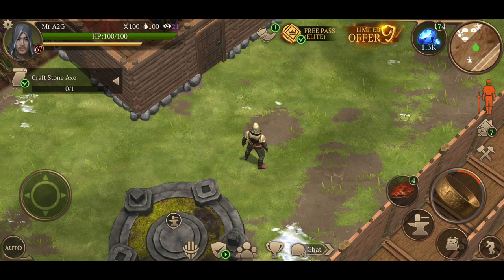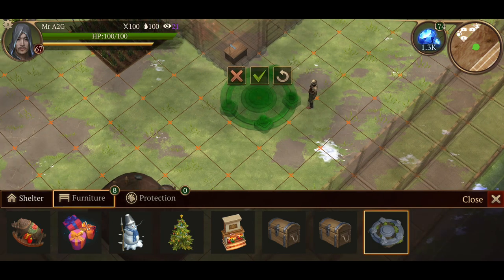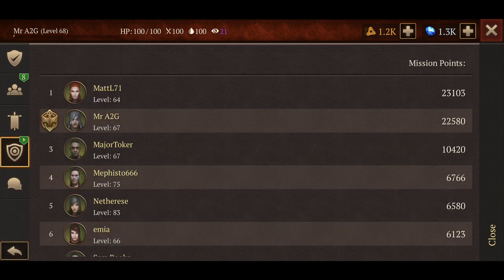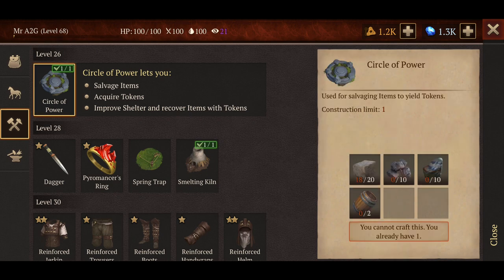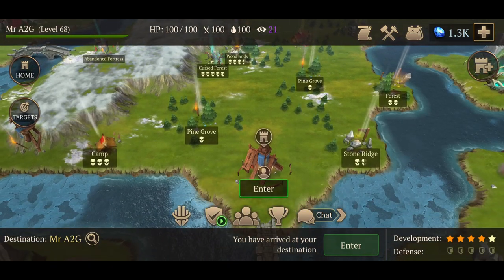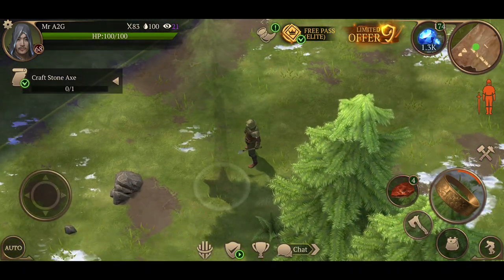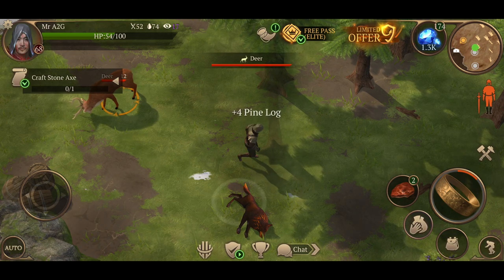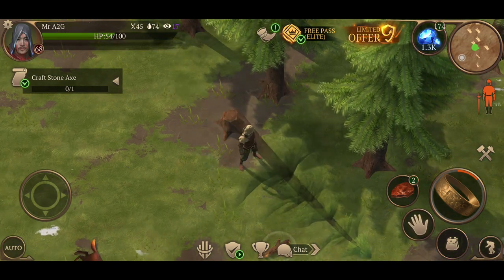Let's Get Some XP!! - Stormfall Saga Of Survival (Ep 116)